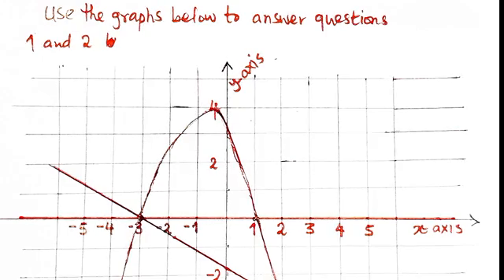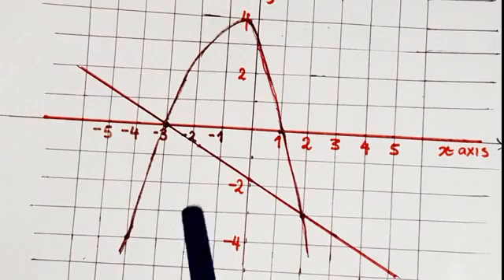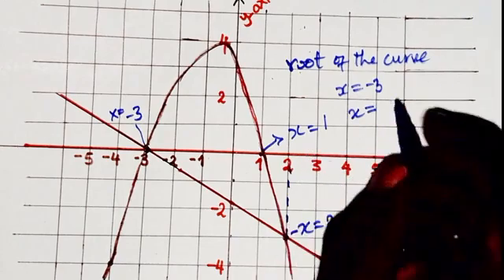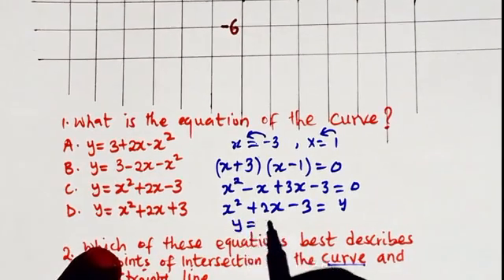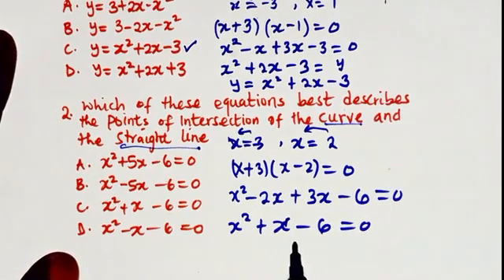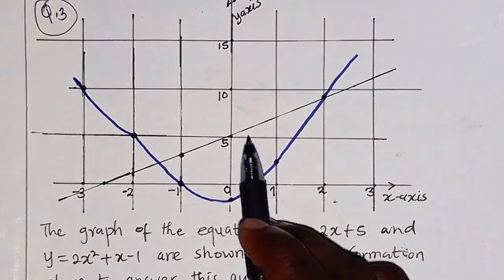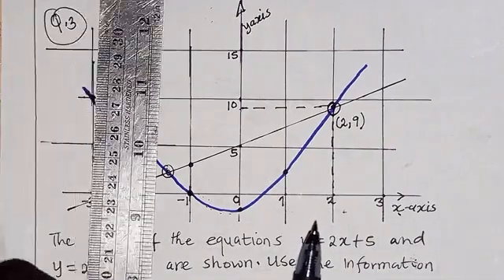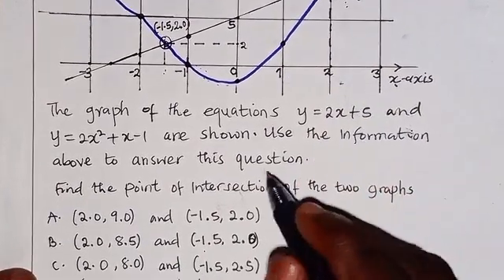Graph of Linear and Quadratic Functions - WAEC/WASSCE Math